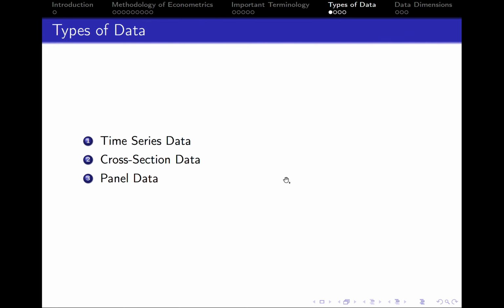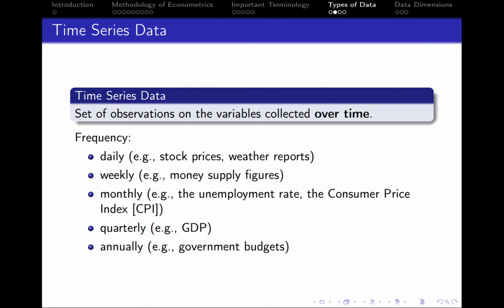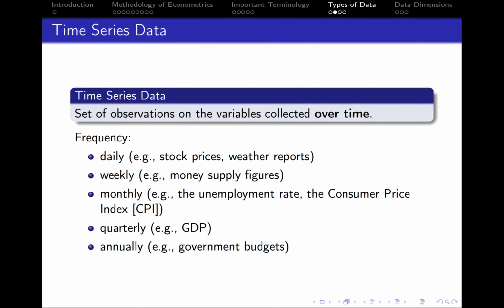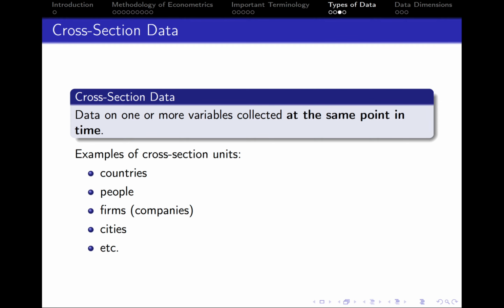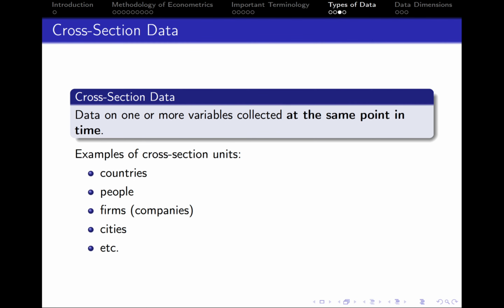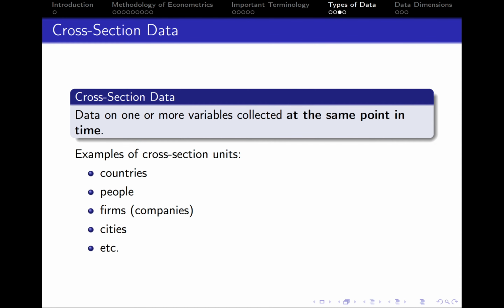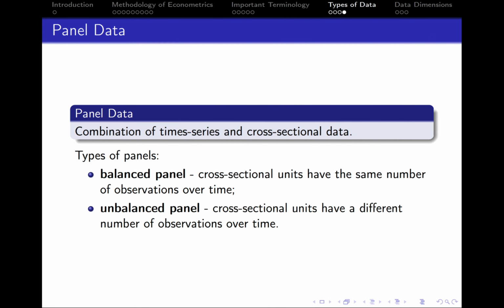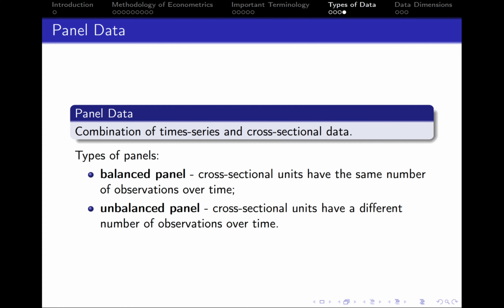1.4. Types of data